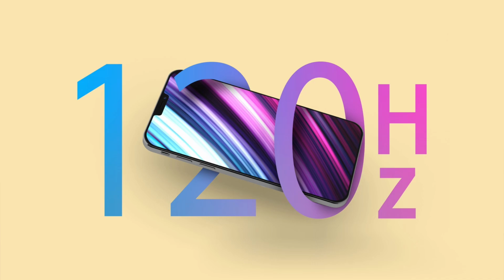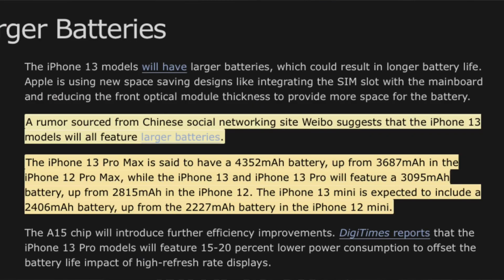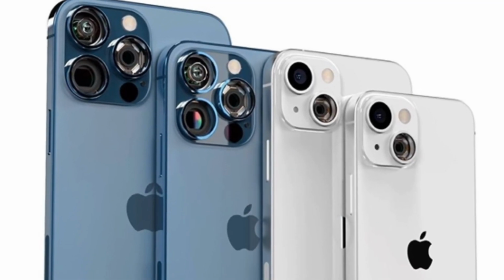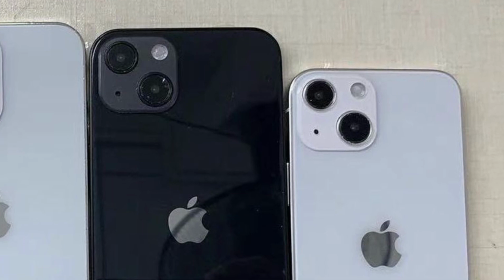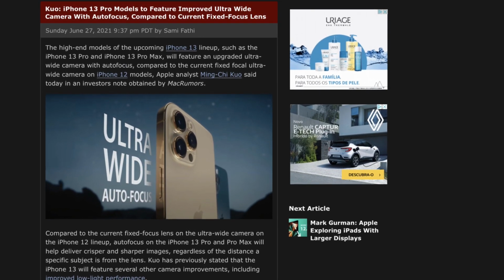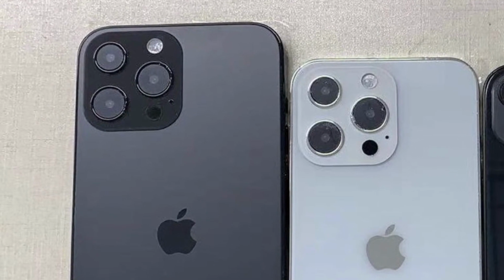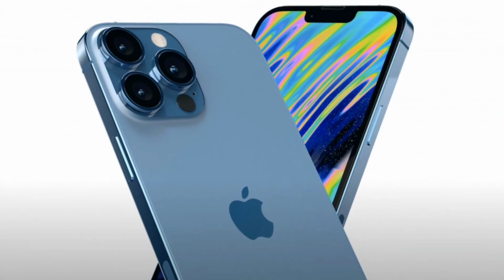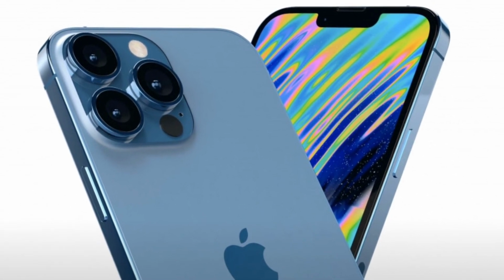iPhone 13 is 1 Month away!- Time to be excited (120 Hz; Always on display; Bigger batteries)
The wait for the iPhone 13 is almost over, because in about 1 month Apple will announce the iPhone 13/ iPhone 12S with several new features like 120 Hz; Always on Display; Bigger Batteries; Better and Bigger Cameras!